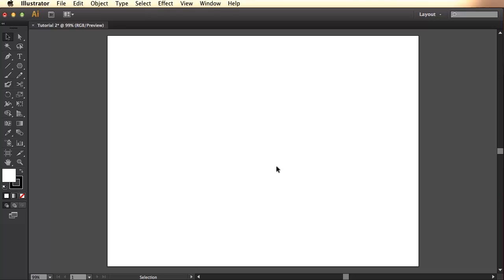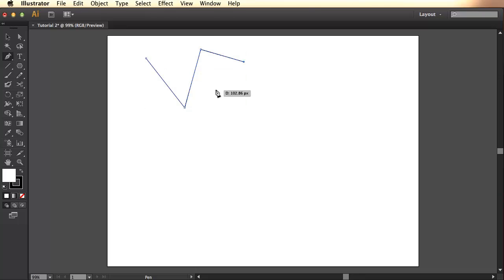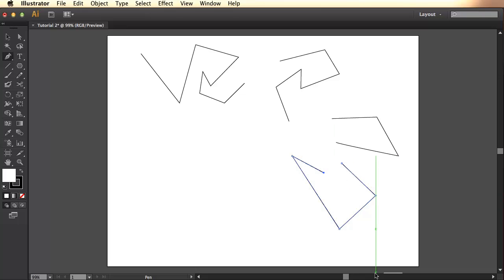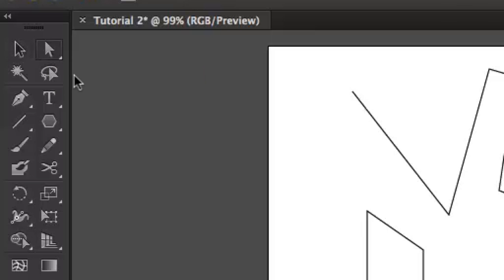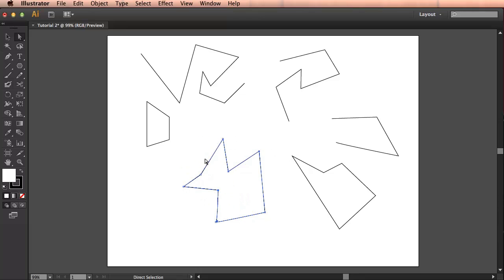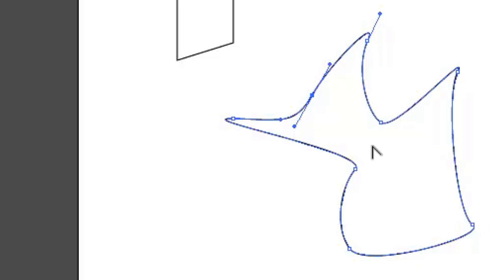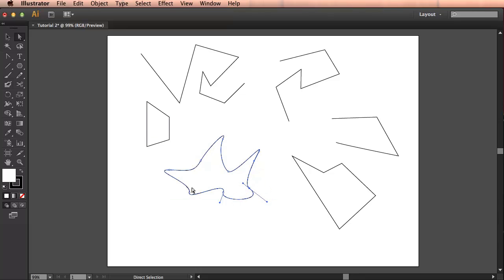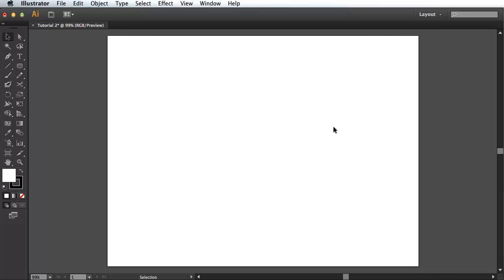Adobe Illustrator for Scientists #2 - Complex shapes with the pen tool